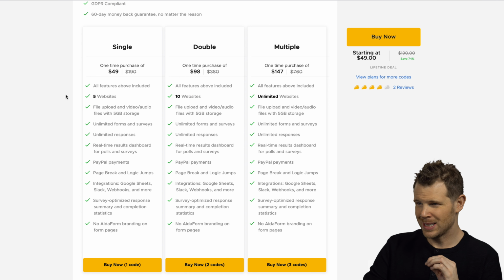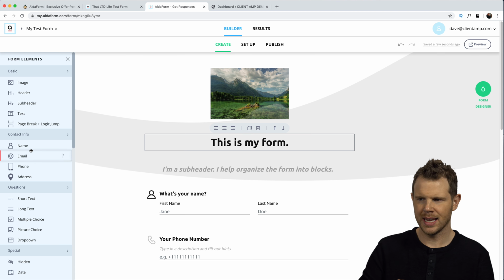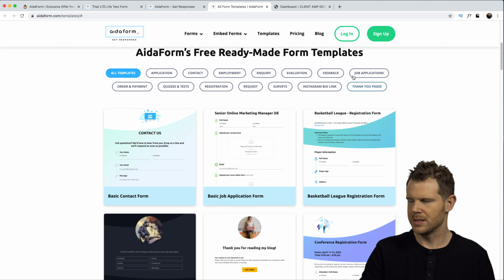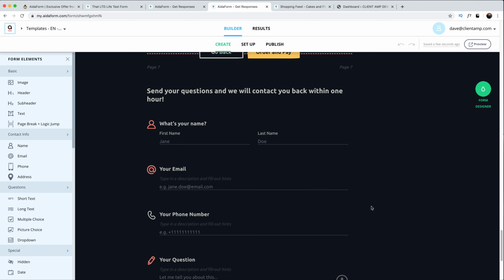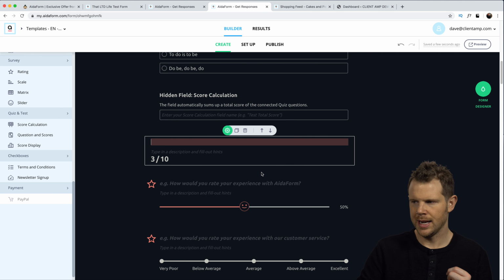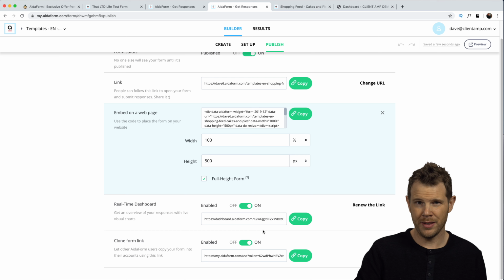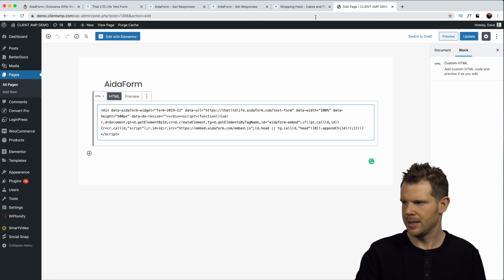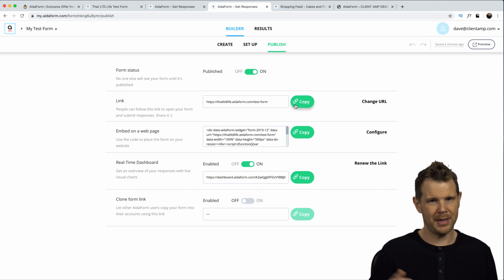Typeform Killer On LTD? Maybe not but... Aidaform Review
Form builders are one of the most popular SaaS tools around because just about every business needs forms.

Whether you a website designer or organizing a youth sports league, online forms are really helpful!

PaperForm is one of the most lusted after LTDs on the black market, and when I heard there was a new form builder at AppSumo I just had to see how it compared...

Let's just say I was surprised. This thing is gorgeous with only three cons I can think of.